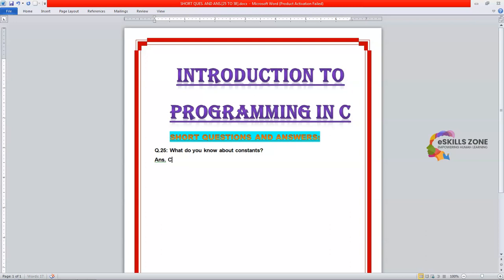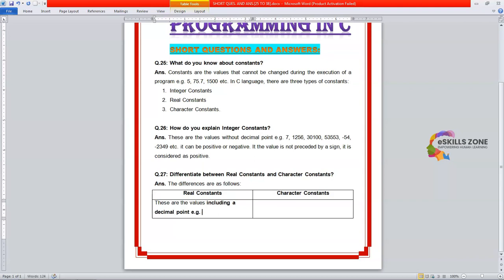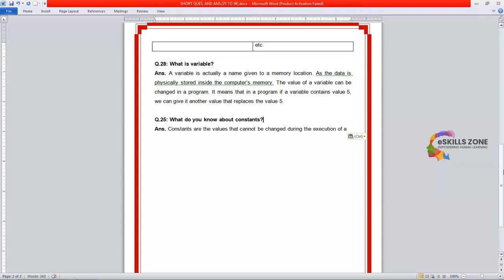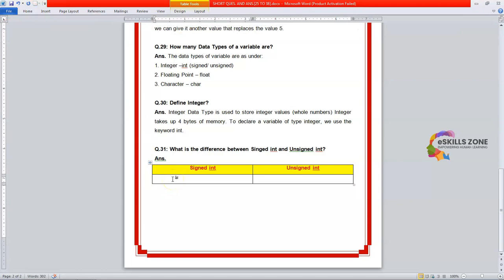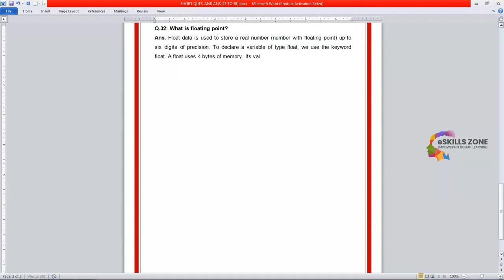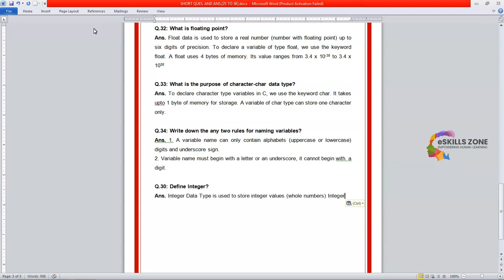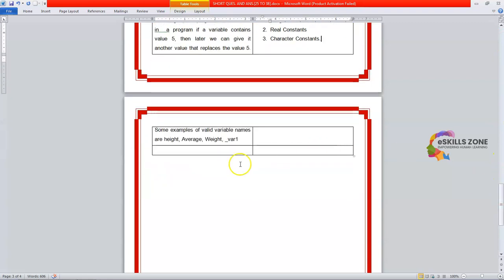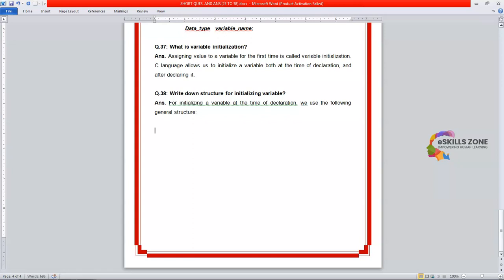C Programming - Intro to Programming - SHORT QUES AND ANS 25 TO 38